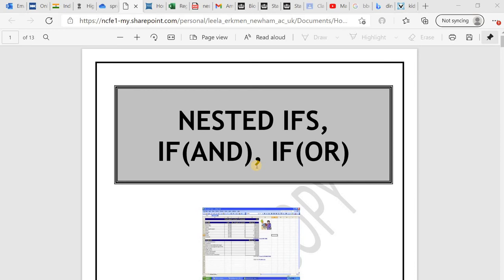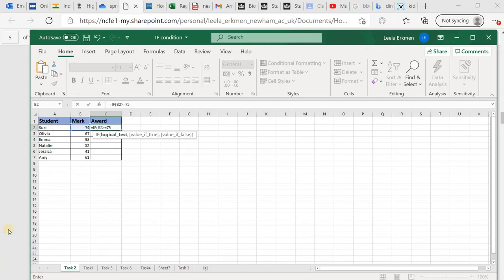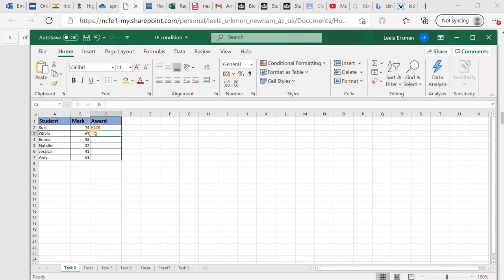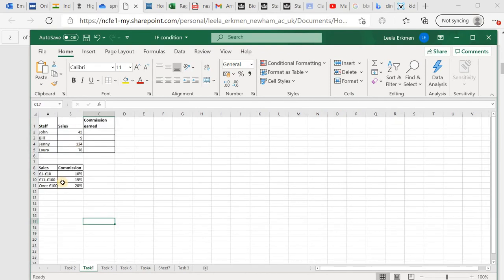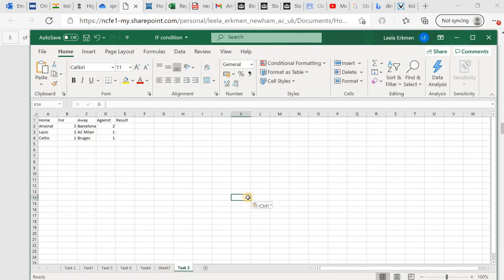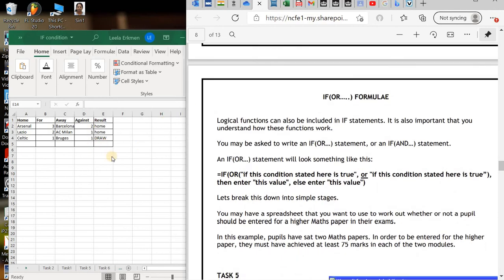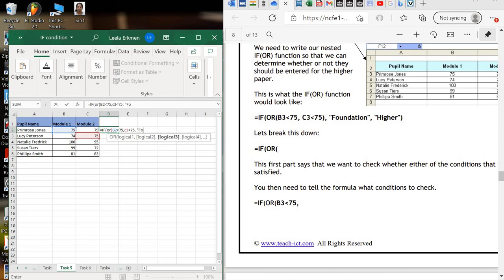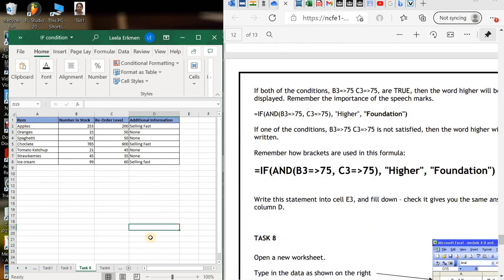IF condition task 1,2,3,5,6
FGLZ, LILZ